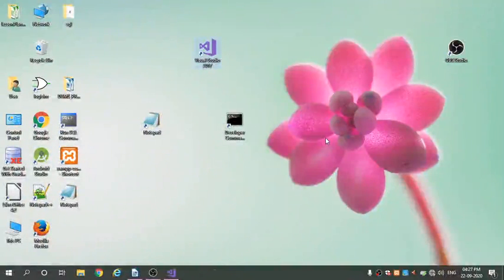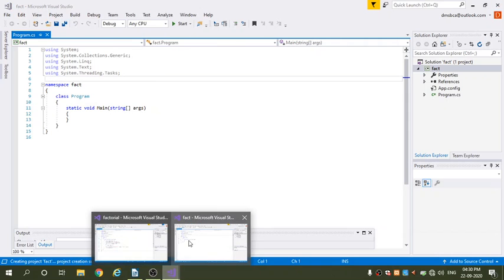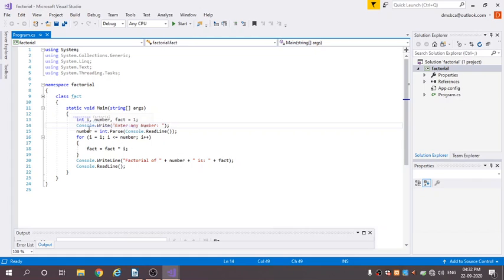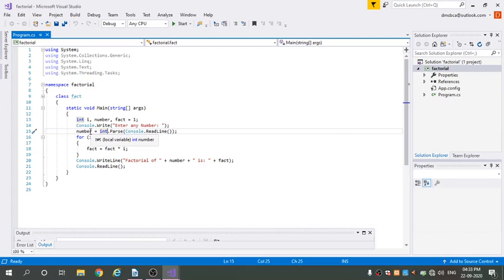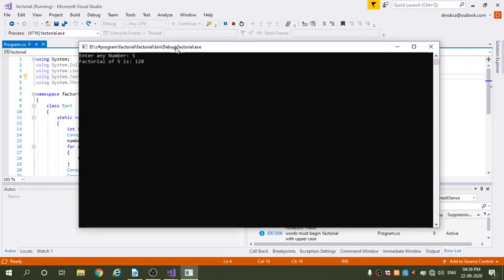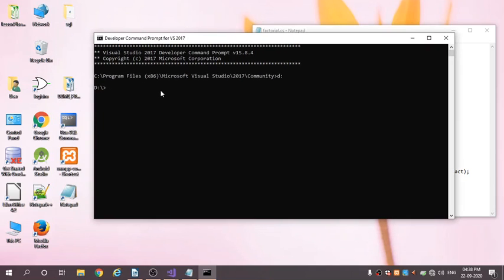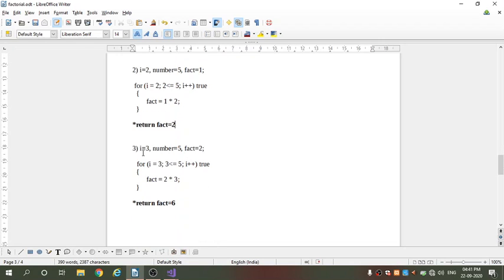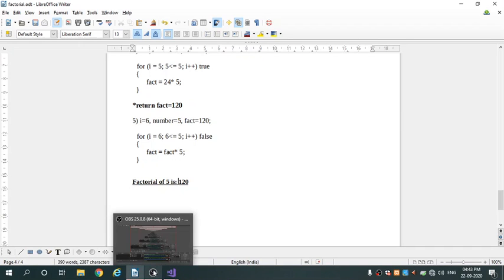C#lab_04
C# program to display the factorial of number_SK